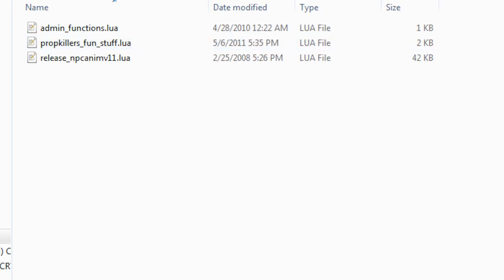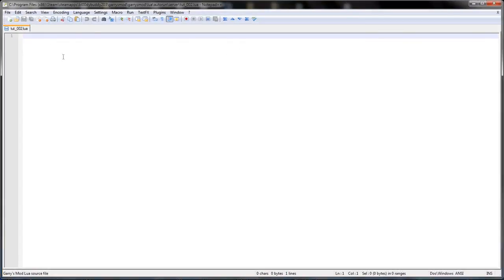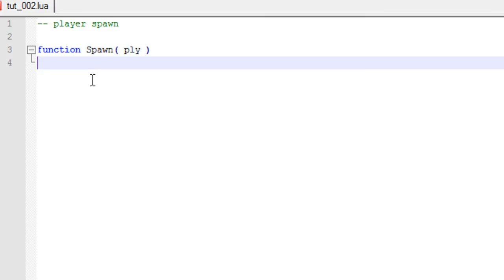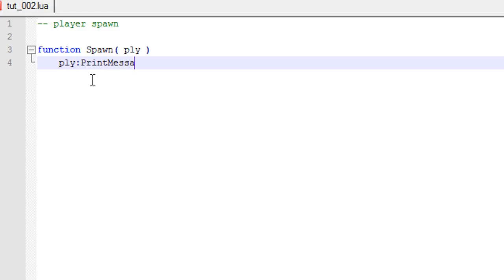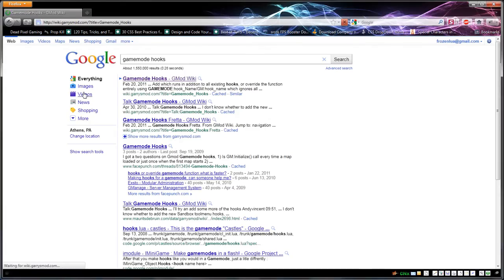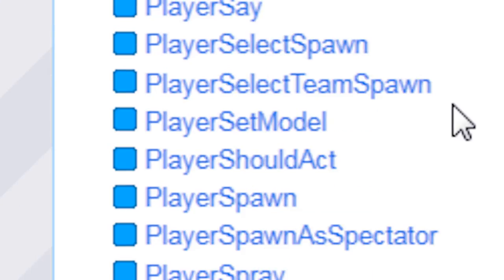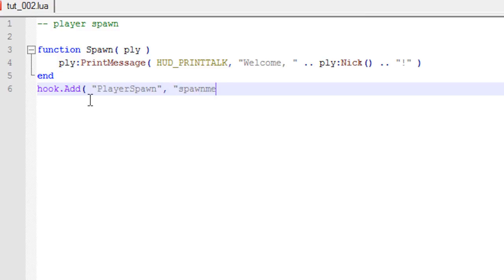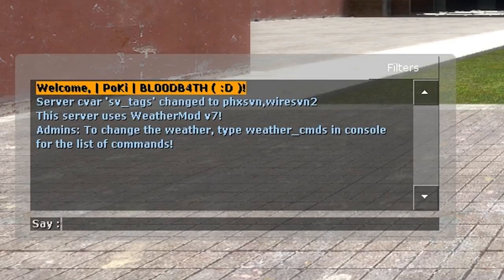GMOD Lua Tutorial #003: Intro to Functions and Hooks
In this video, I will demonstrate the basics of functions and how to call them within GMOD Lua.